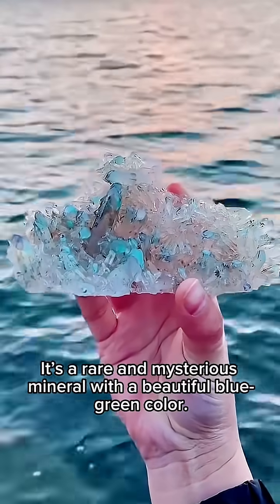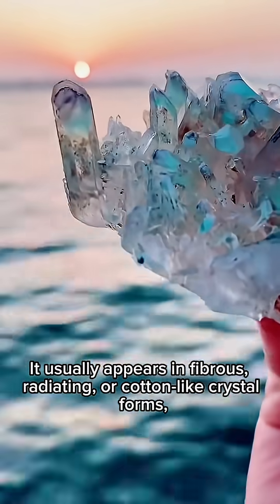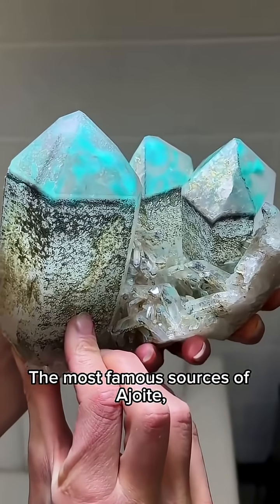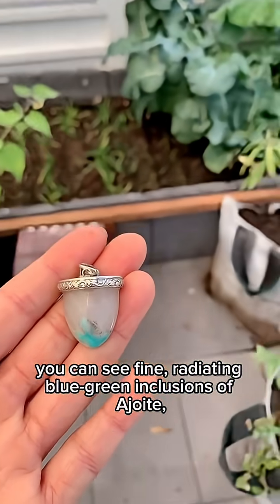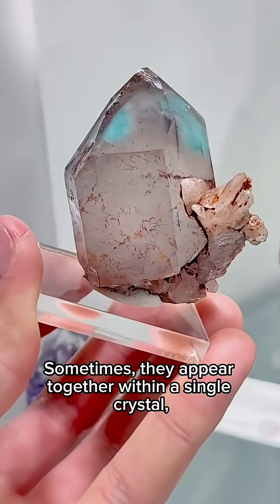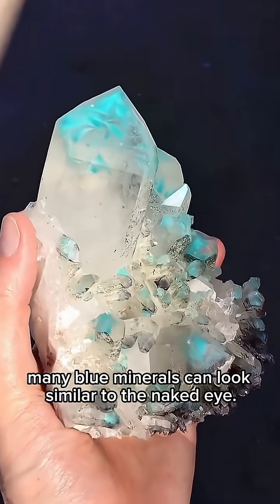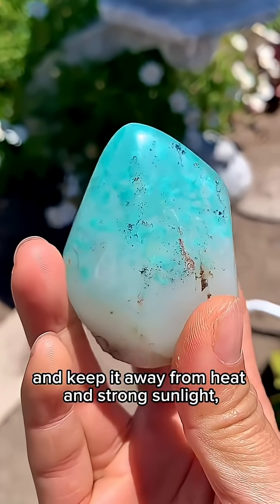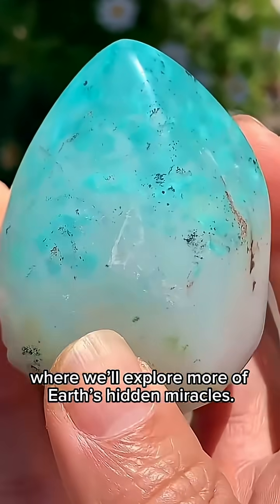The Rare Blue Mineral Born from Copper — Ajoite#Ajoite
Have you ever seen blue clouds floating inside a clear quartz crystal?
That may be Ajoite, a rare copper silicate mineral discovered in Arizona, USA, and later found in South Africa’s Messina Mine.

In this video, you’ll learn:
• What Ajoite is and how it forms
• Why “Ajoite in Quartz” is so rare and valuable
• How to identify and care for this delicate mineral

Ajoite’s blue-green inclusions are a reminder of Earth’s incredible chemistry — a glimpse into how beauty is created deep within our planet.

🪨 Let’s explore one of nature’s most mysterious minerals together.